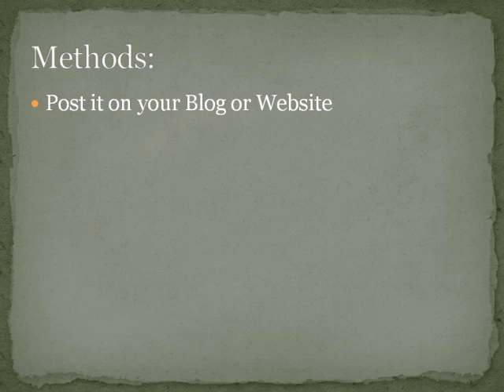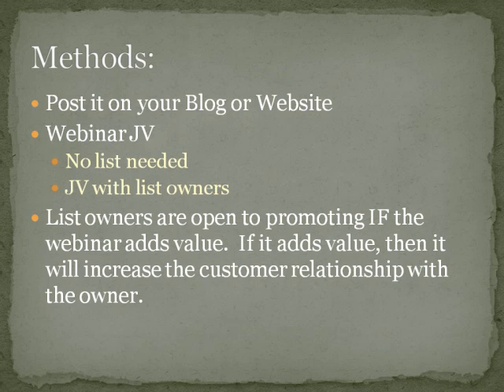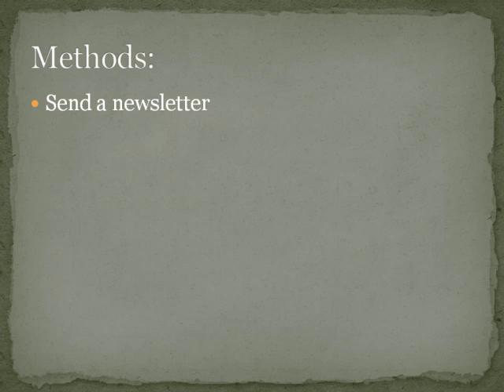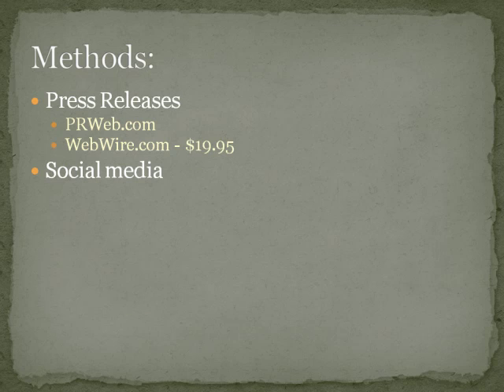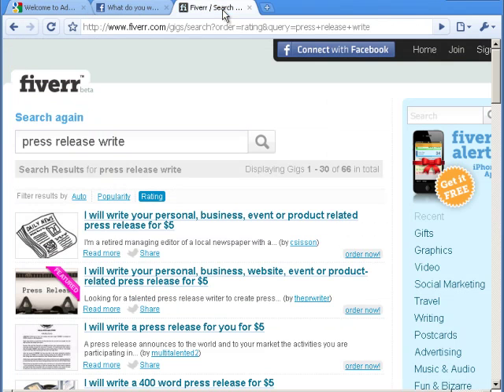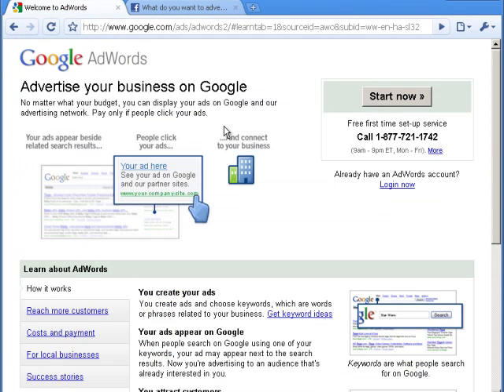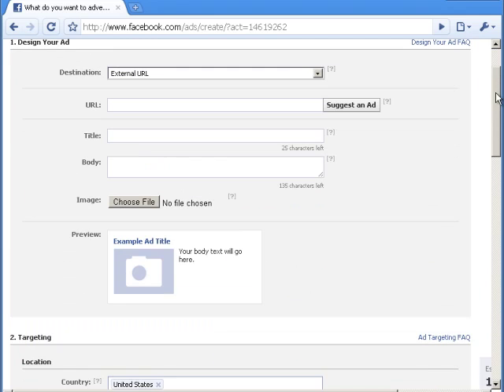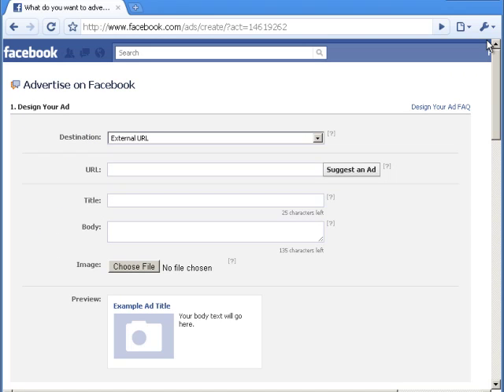Secret Webinar Riches. Lesson 9 of 9.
Quick and easy guide shows you How to create a successful webinar to promote your business. For more easy how to guides please